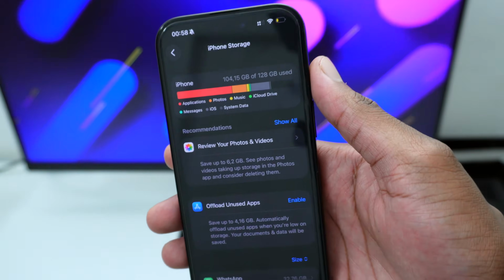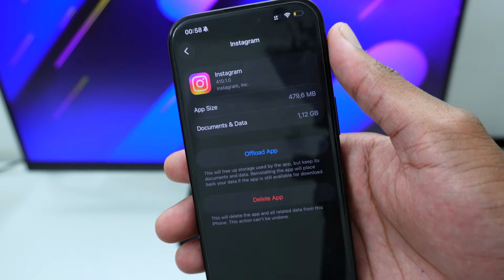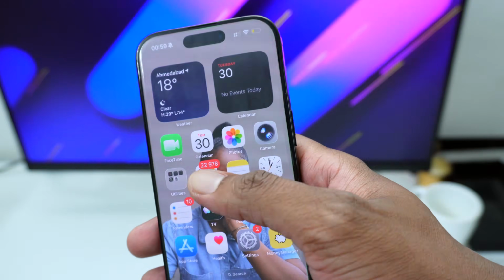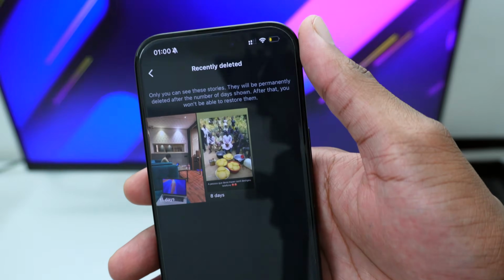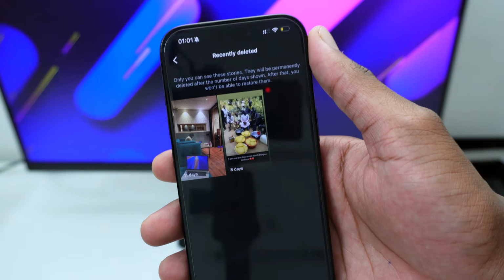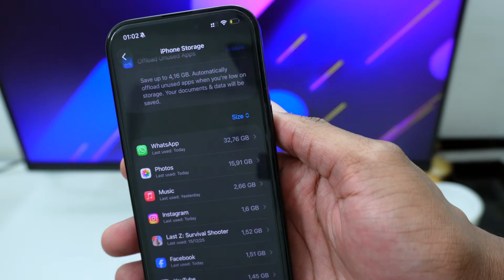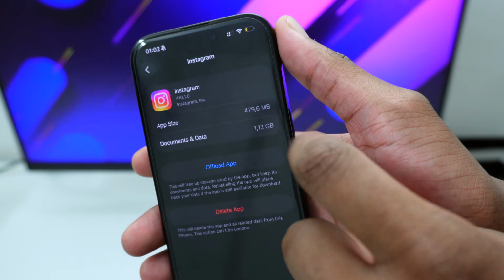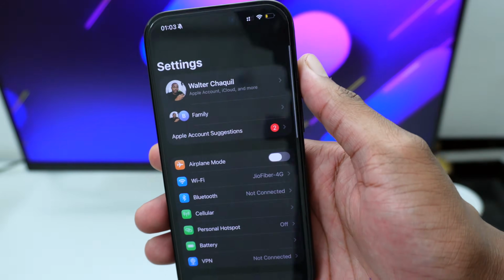How To Clear Instagram Cache On iPhone And Free Up Space!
Here's a quick tutorial on How to Clear Instagram Cache On iPhone.